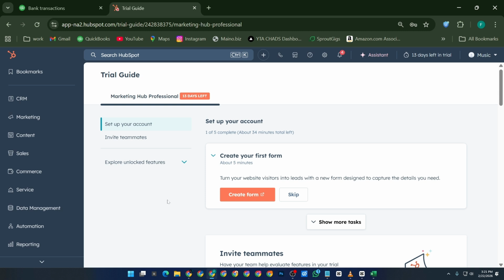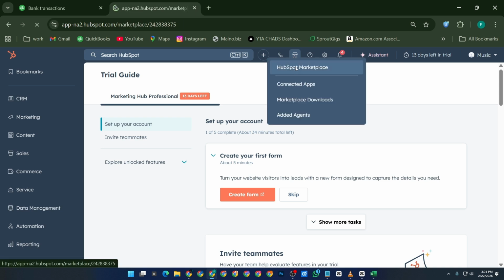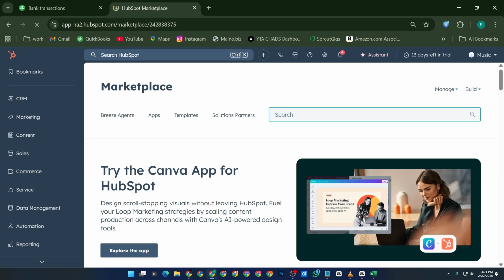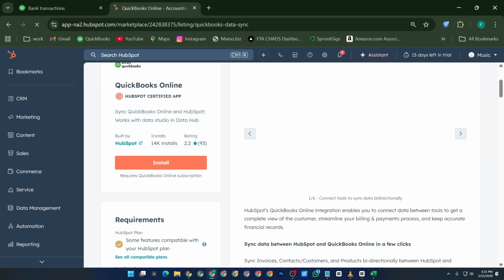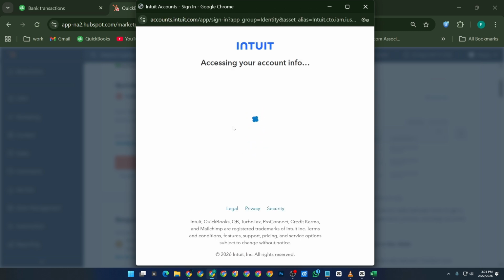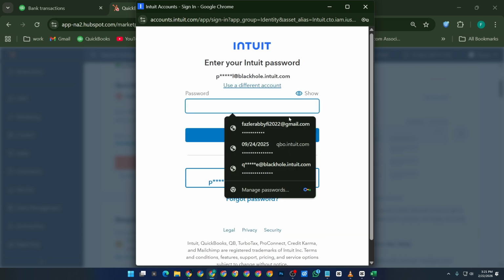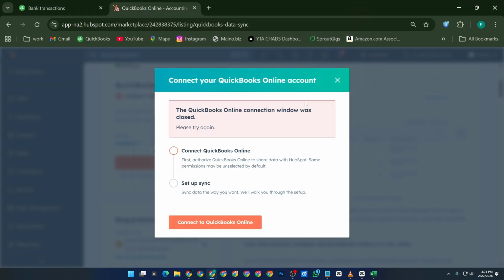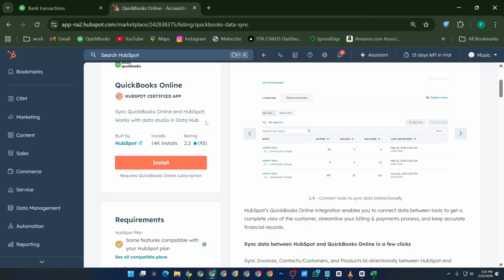How to Manually Add Bank Transactions in QuickBooks Online (Full Guide) – (2026) Step-by-Step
Learn how to manually add bank transactions in QuickBooks Online by navigating to the Banking or Transactions menu, selecting the relevant account, entering deposit or expense details, categorizing each transaction, saving entries, and reconciling your account to maintain accurate financial records and ensure your books reflect all bank activity.